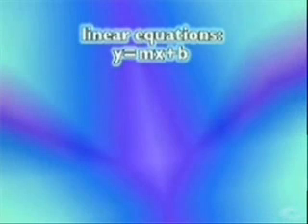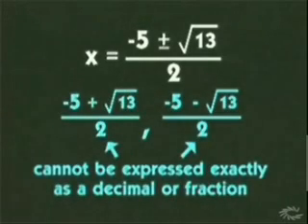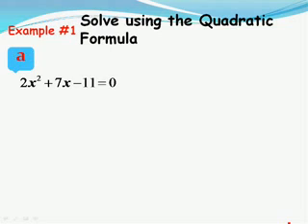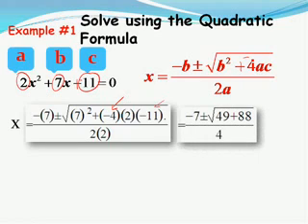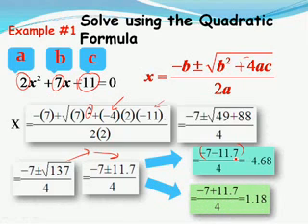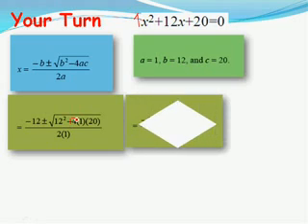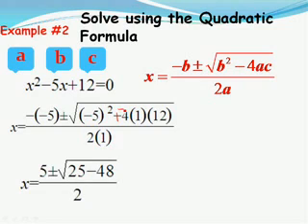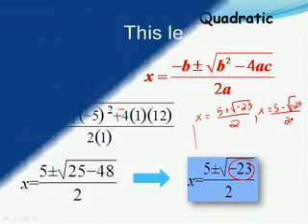11.3 Quadratic Formula.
TeacherTube User: arts